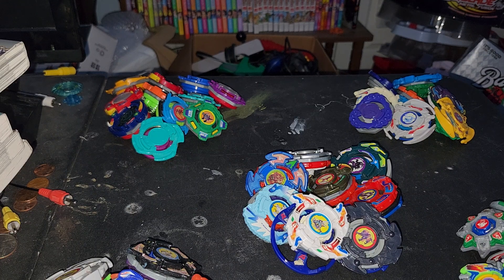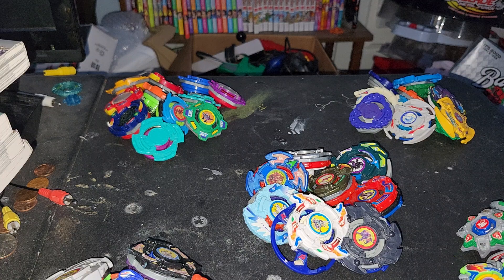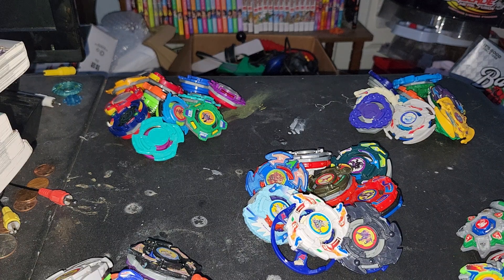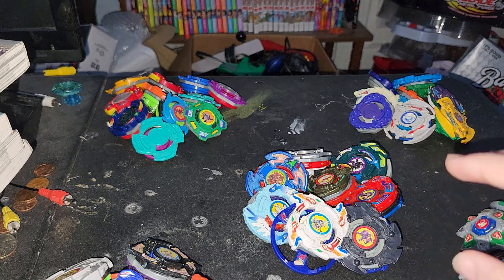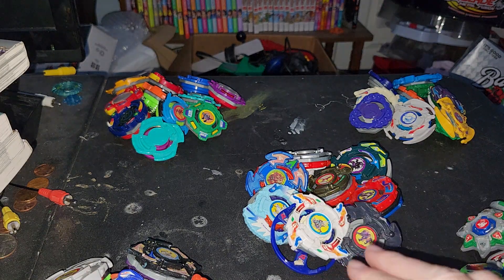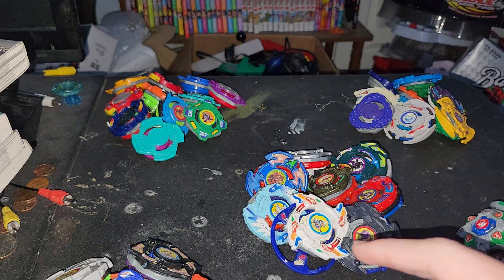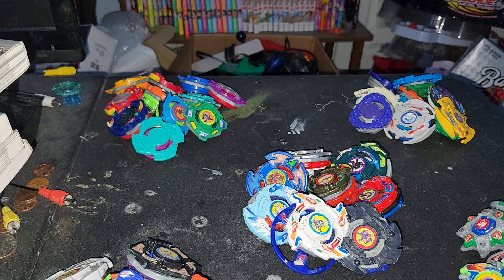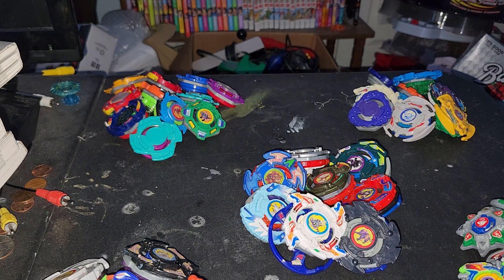Beyblade seasons combo tournaments coming soon